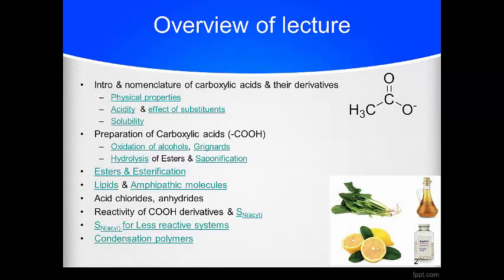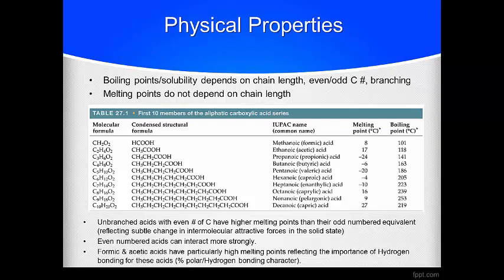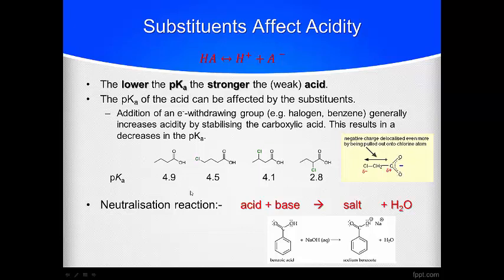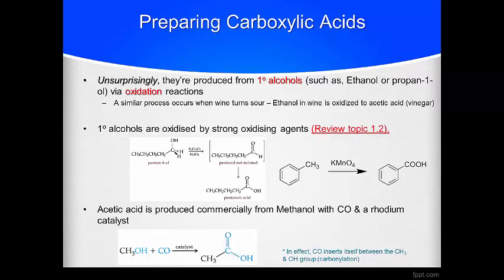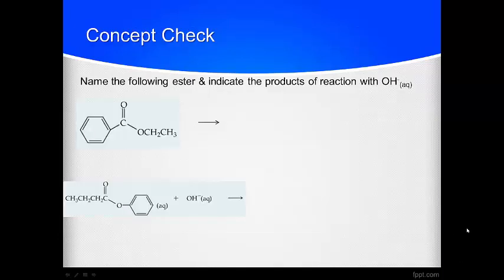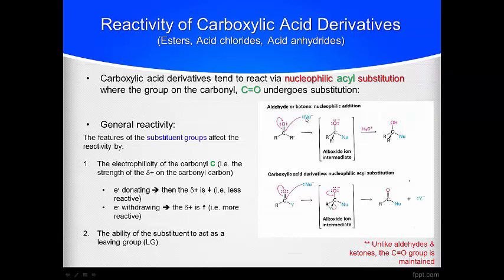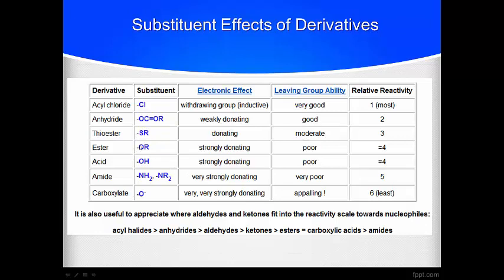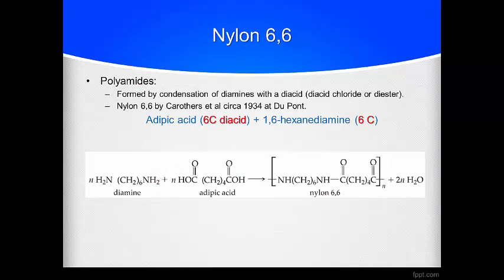Lecture - Carboxylic acids and derivatives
VOP Lecture - Carboxylic acids and derivatives